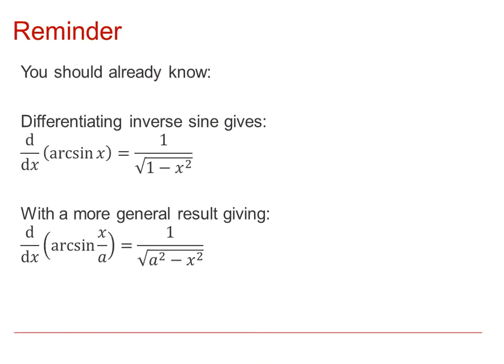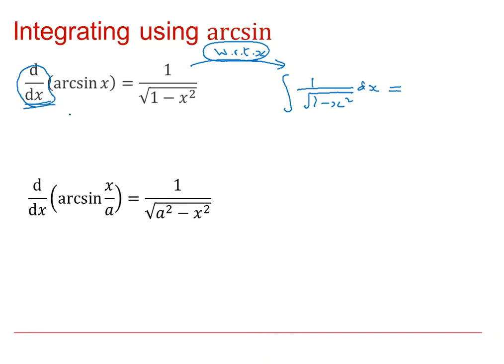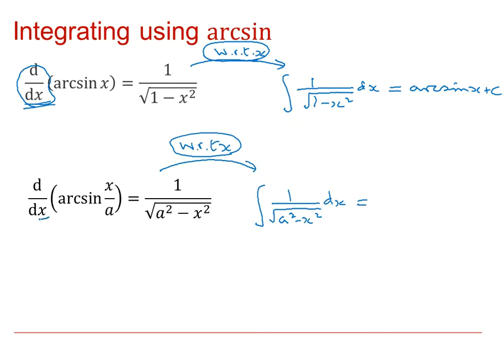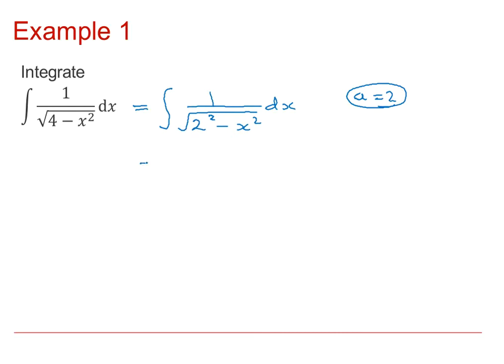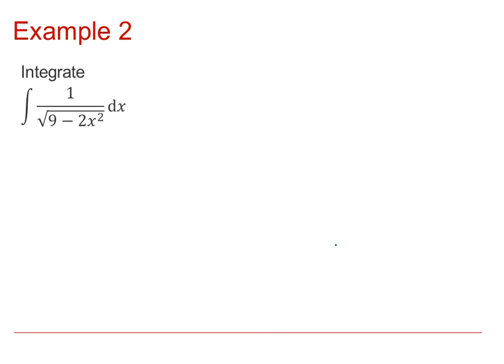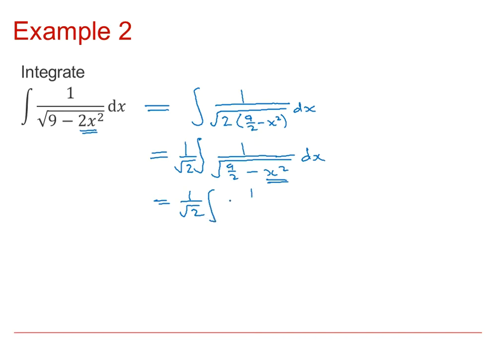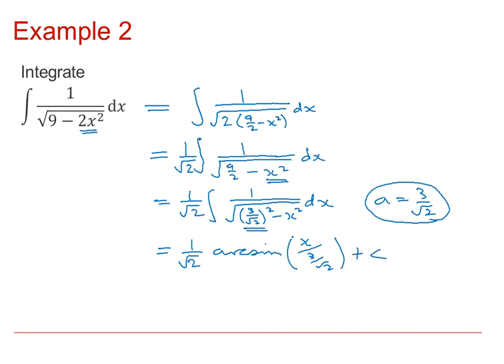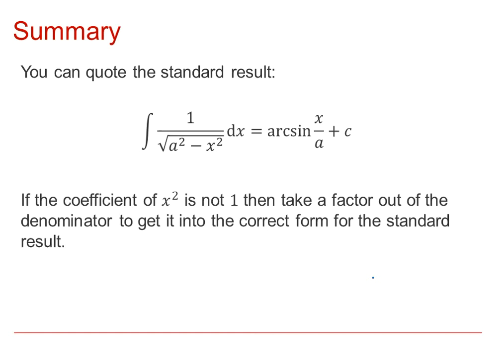Edexcel Core Pure Calculus 3-3